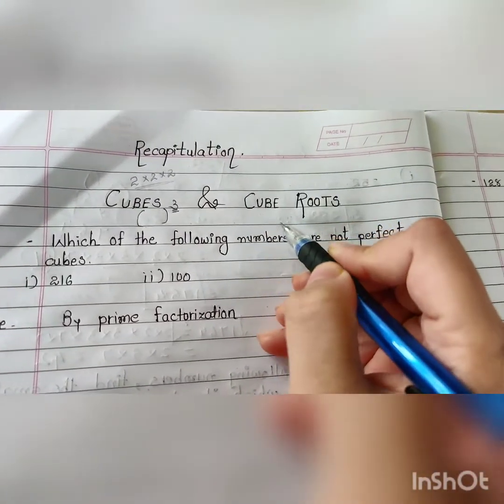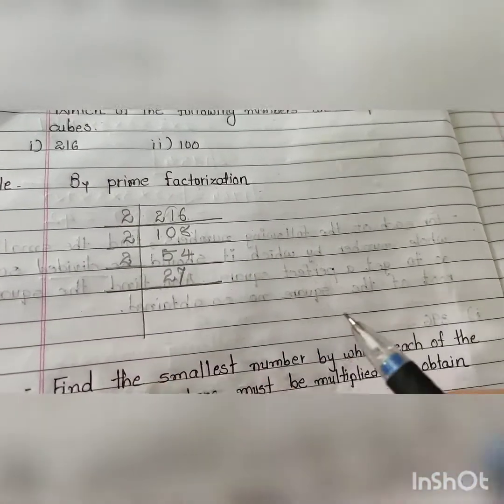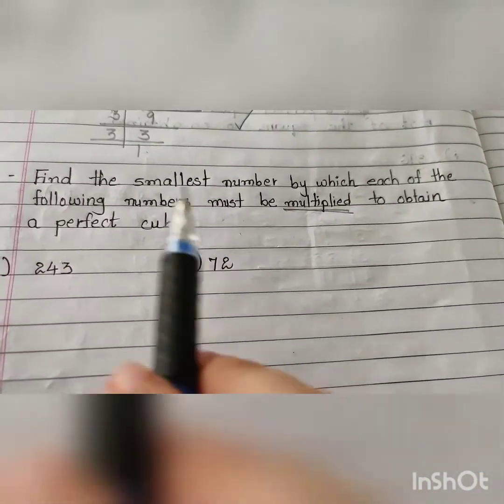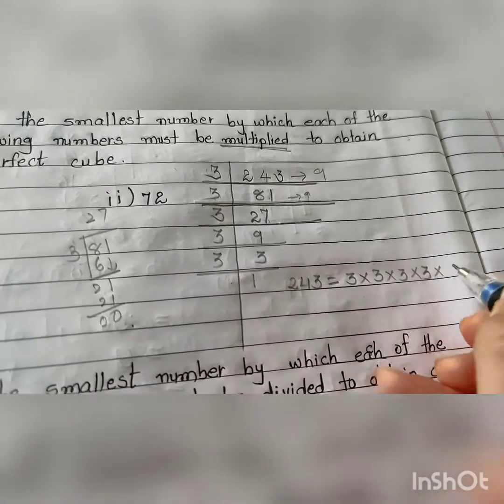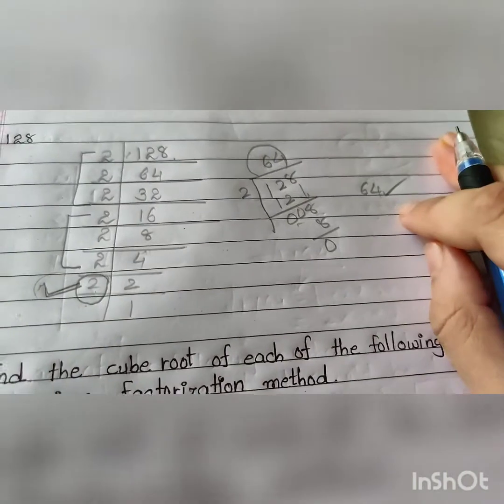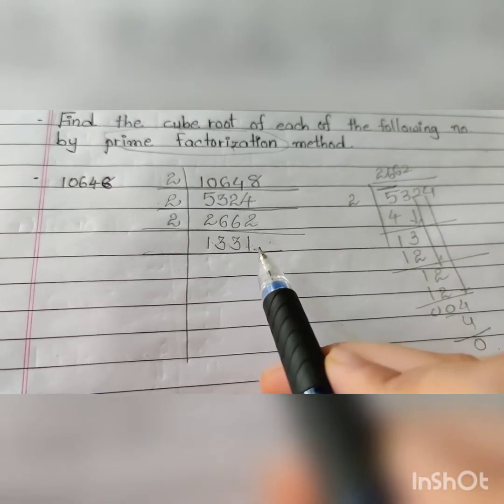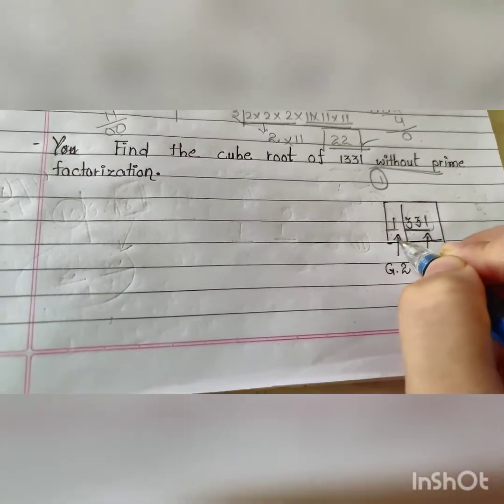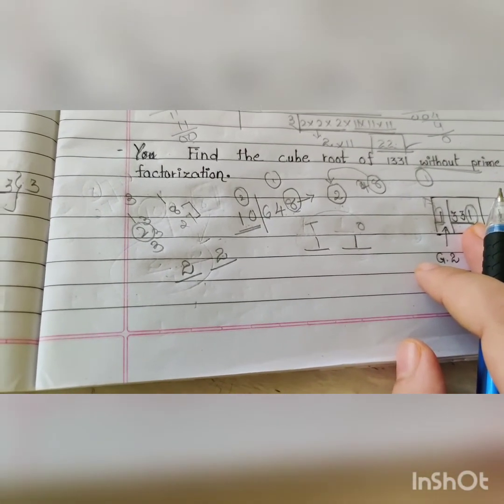Class 8 mathematics # RECAPITULATION of ch.7 #